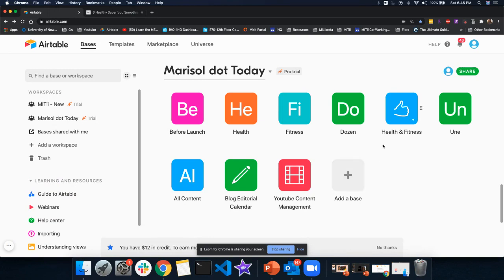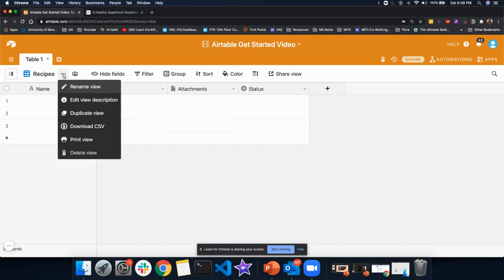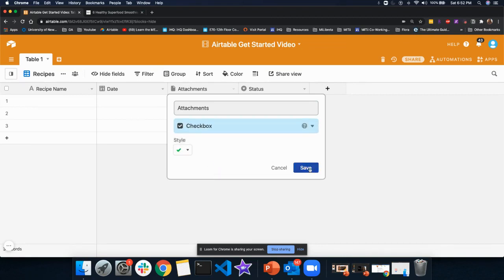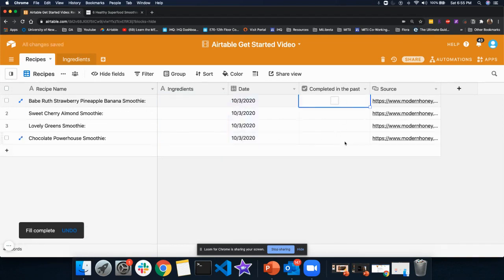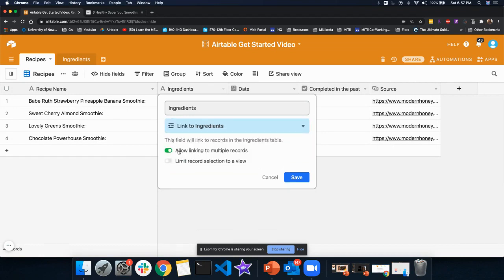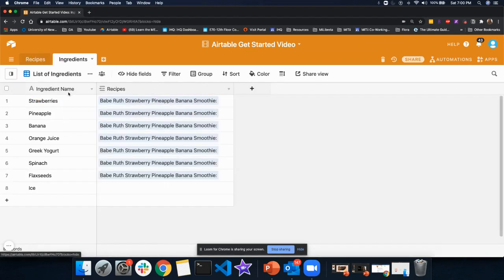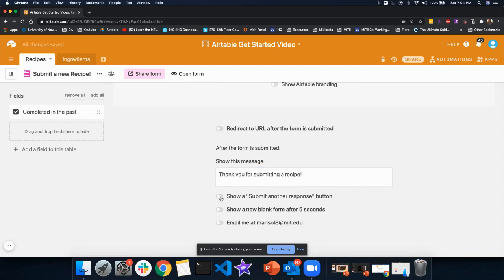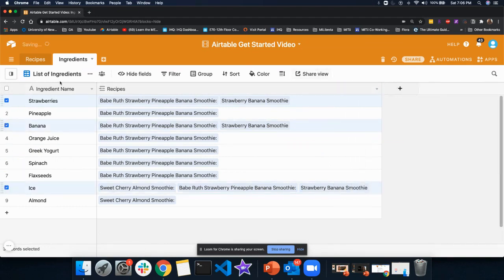Get Started with Airtable How to organize Food Recipes and link data easily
Hola es Marisol! In this video, I show you how to get started quickly with Airtable. I share how to create a new base, create a new table, create new columns, change the columns data type, create views, link data between different tables and create a form for new data submissions.

Drop a comment about your data and business needs and I'll reply with my recommendations!

Stay tuned for my next video, I'll teach how to automate data workflows, set up slack and email notifications and how to embed your table data into a website for public view.